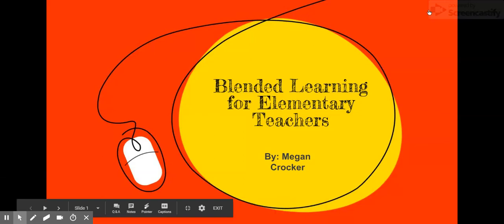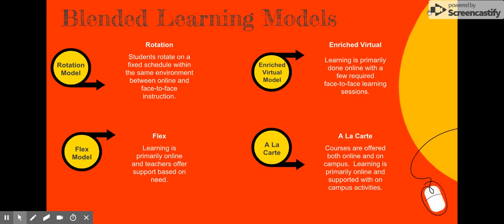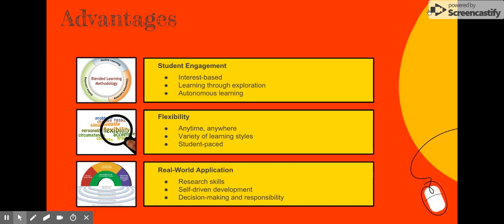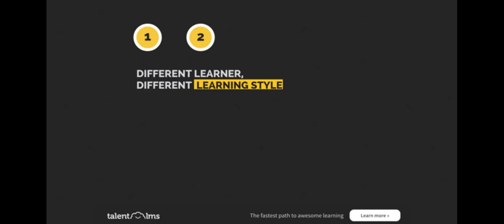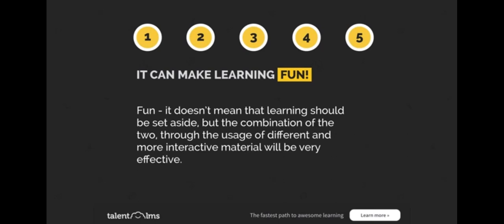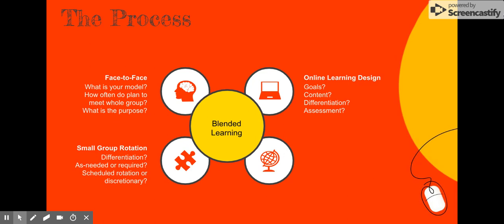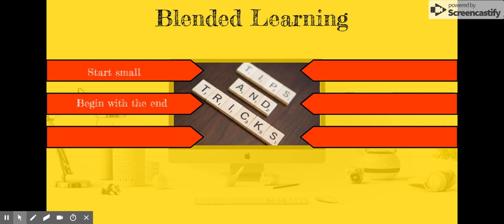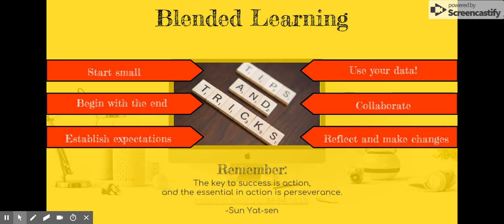Blended Learning - Google Slides